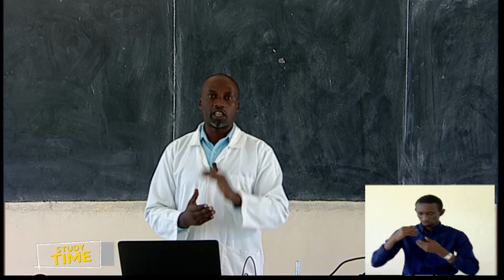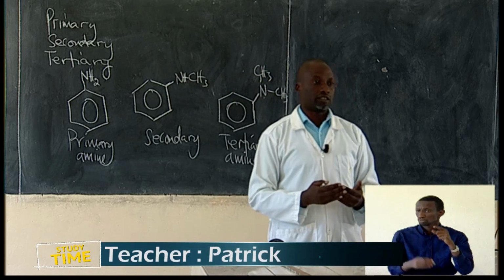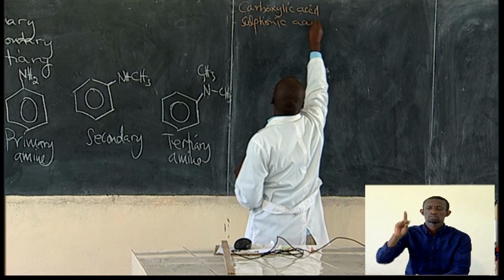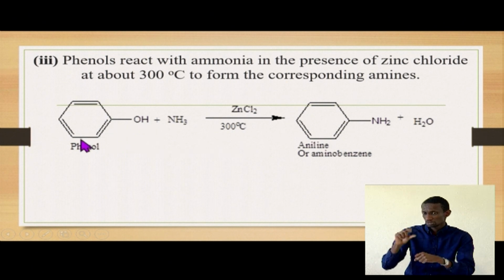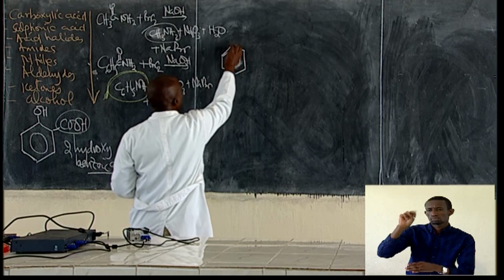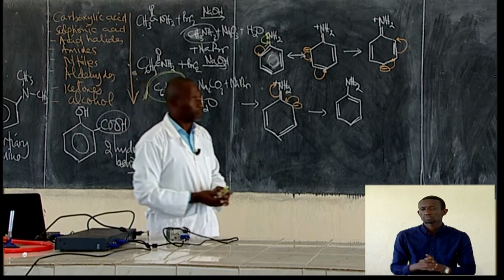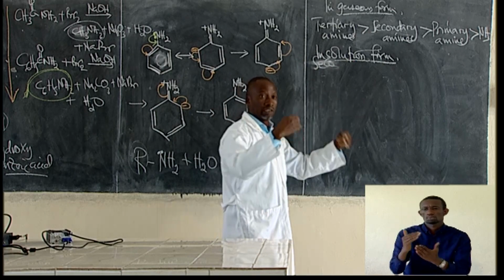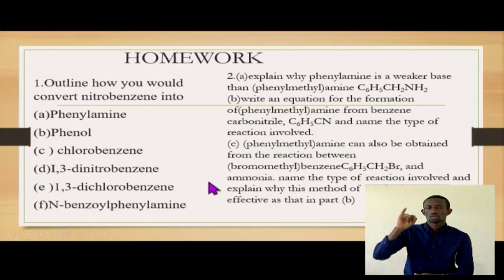Chemistry S6 Unit 5 Benzene Derivatives Nomenclature of aromatic amines preparation Of Phenylamine A